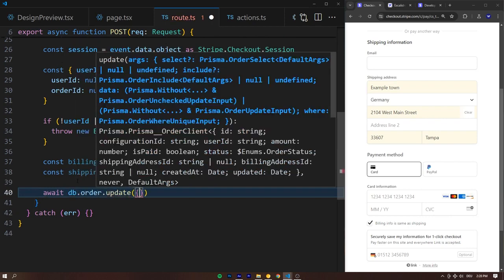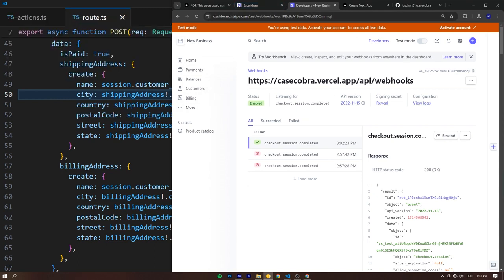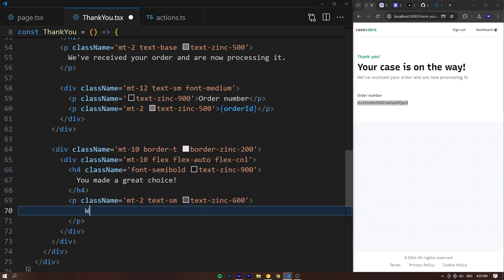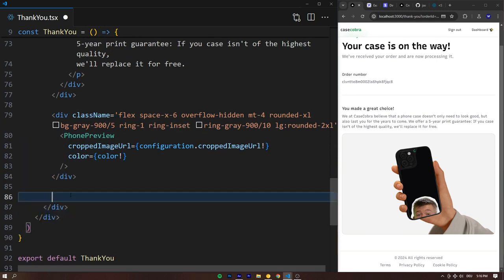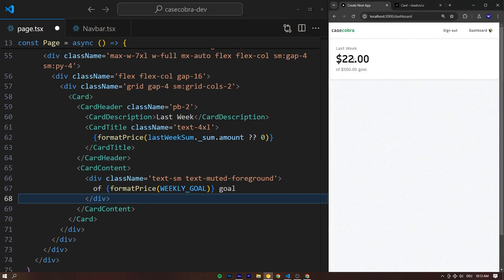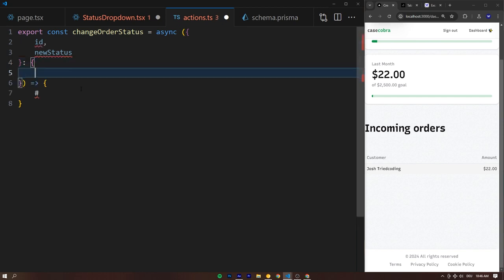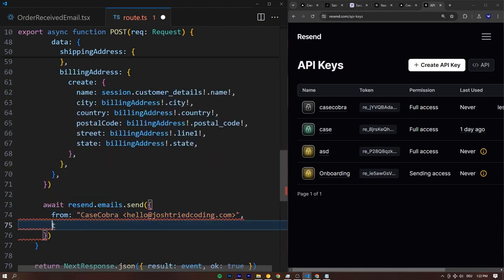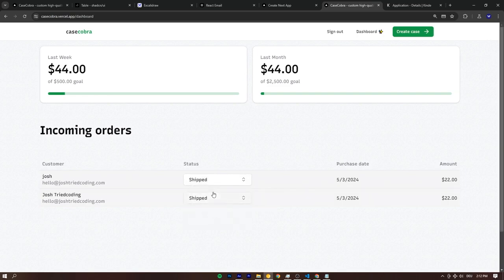Build a Complete E Commerce Shop with Next js 14, Tдля перевода 4 из 4